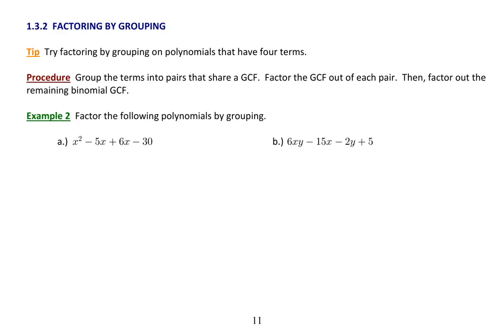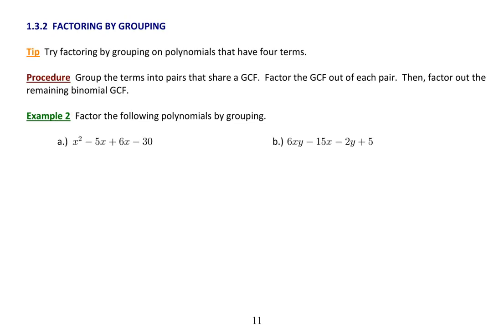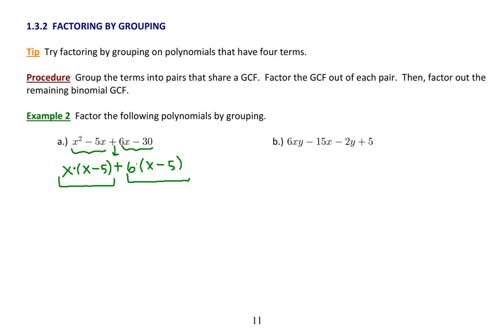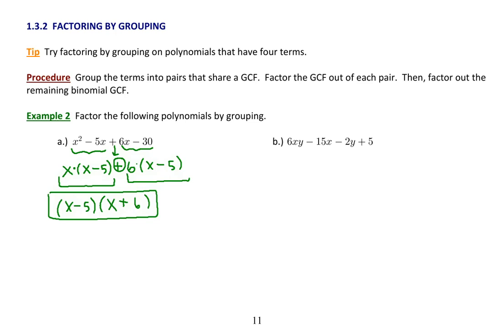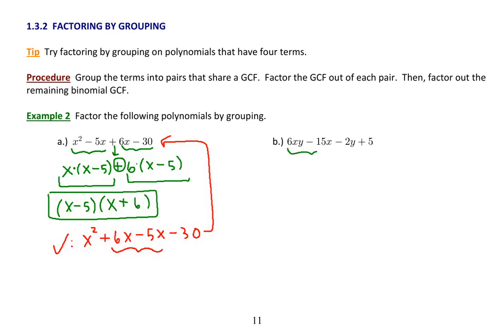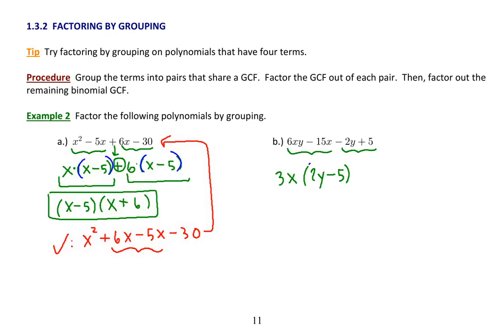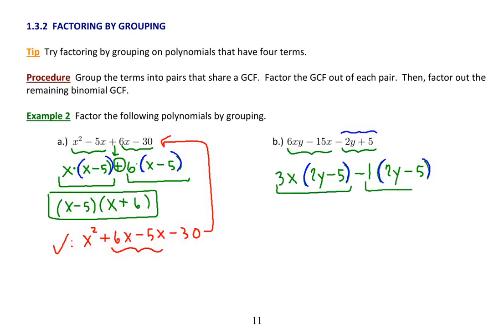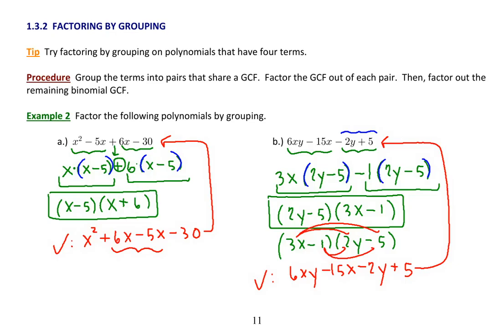1.3.2 Factoring by Grouping